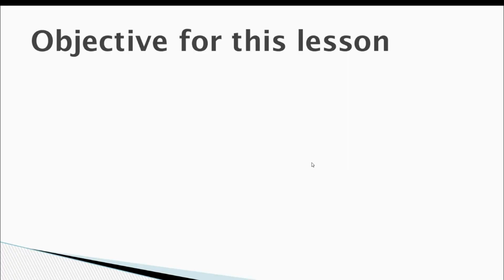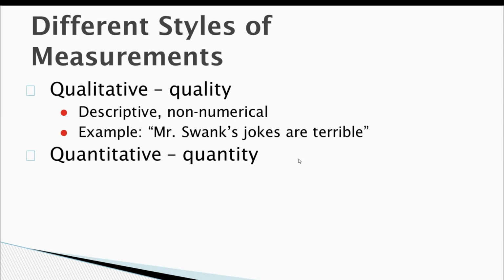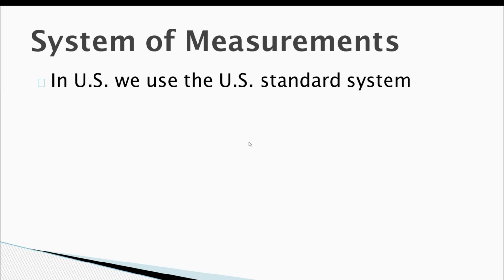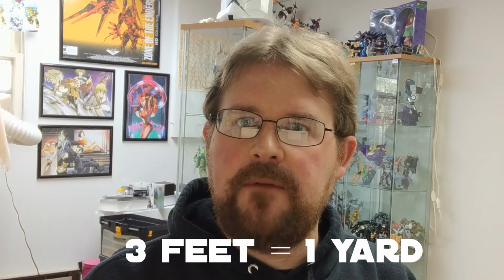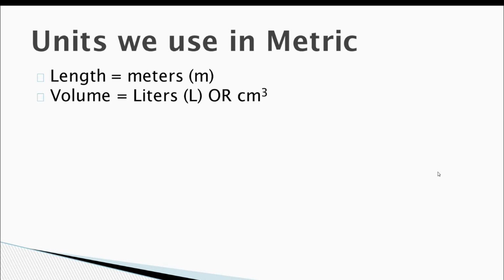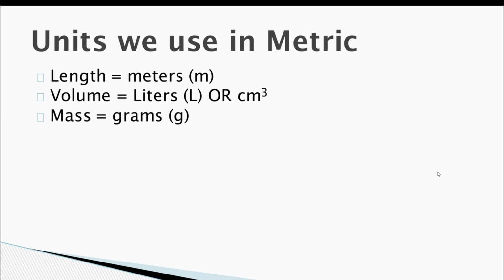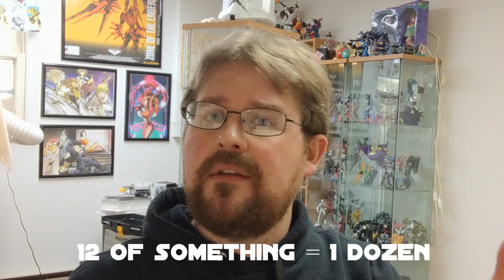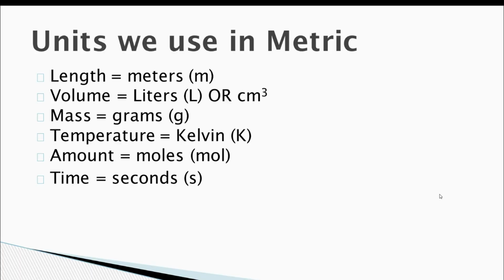Intro to Measurements: 4/27 Lesson